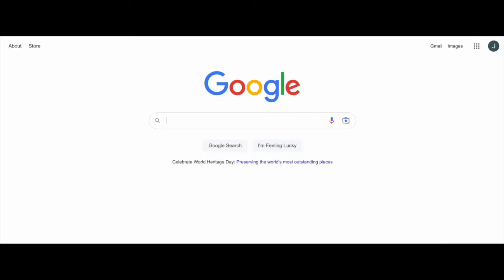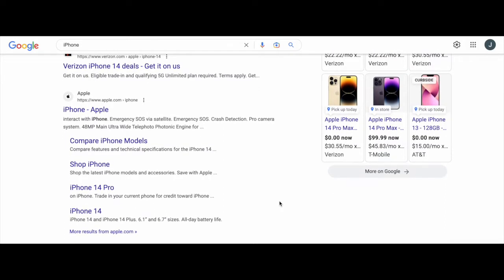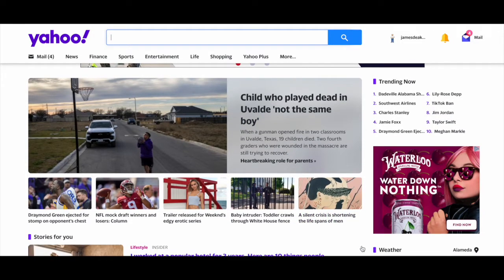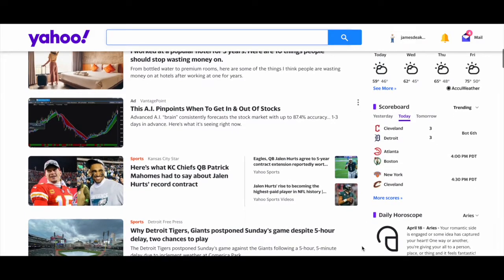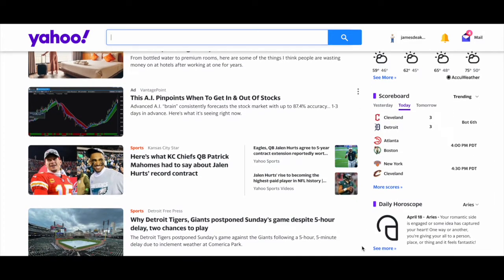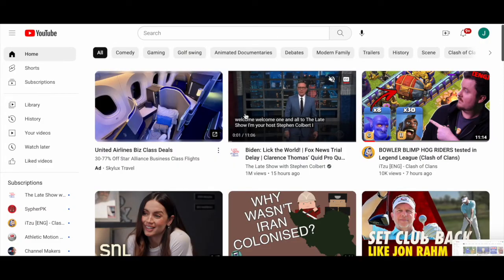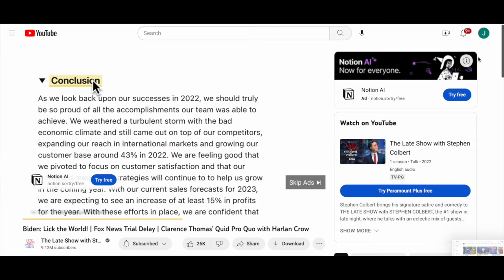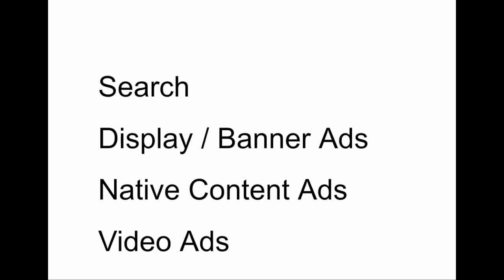The 4 Main Ad Types in Digital Media—And How They Work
How do digital publishers actually make money from ads?

In this video, I walk through the four main ad formats that drive revenue for publishers: search, display, native/content, and video ads. Using real-world examples from Google, Yahoo, YouTube, and others, I break down the differences between each format and explain how advertisers, users, and publishers experience them.

🧠 What you’ll learn:

What makes a search term "highly monetizing"

Why ad size and placement matter in display advertising

How native ads blend with editorial—and why some publishers dislike them

What actually counts as a video ad

Why the user’s device and attention span shape ad effectiveness

This is a perfect foundational module if you're trying to understand the digital advertising ecosystem—or explain it to a client, colleague, or team.

00:00 Introduction – How Publishers Make Money from Ads
00:24 Starting with Ad Formats
00:39 Search Ads Explained (Google Example)
01:56 Display Ads – Sizes and Placement (Yahoo Example)
03:10 Pop-ups and Takeovers
03:38 Native & Content Ads (Outbrain, Taboola)
04:41 Video Ads – What Counts as Video
05:27 Pre-Roll Example on YouTube
06:02 Impact of Screen Size & Attention Span
06:36 Summary of Ad Types: Search, Display, Native, Video
07:02 Why Social & Email Are Environments, Not Formats